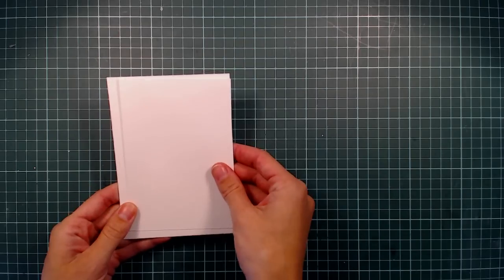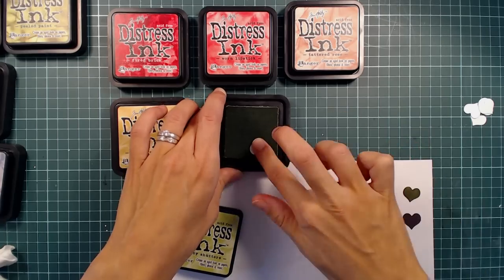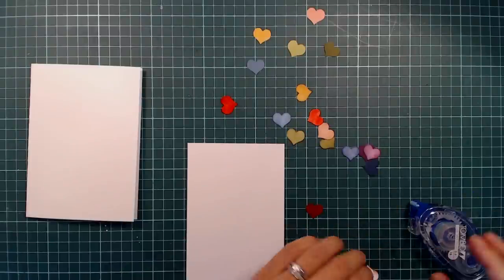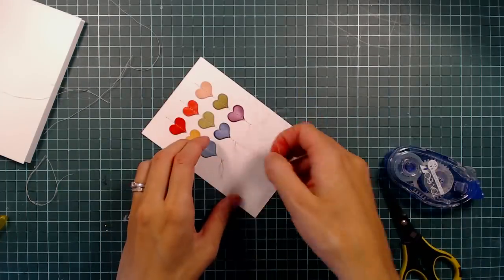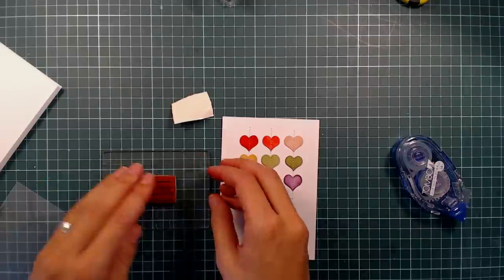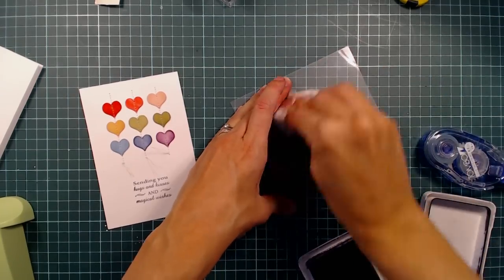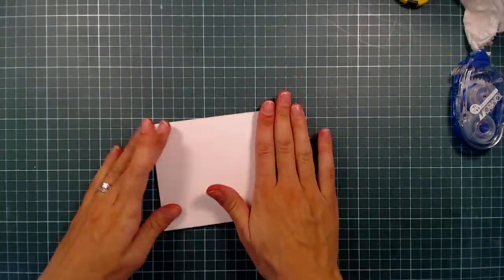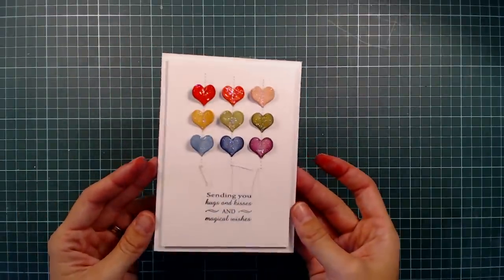Hearts on a string - Sending hugs and kisses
EXPAND FOR SUPPLIES AND INFO
A simple and easy card I made using some products from Whiff of Joy. CAS card using stamping, layering, die cutting and distress inks.

(complete supply list can be found at my blog)